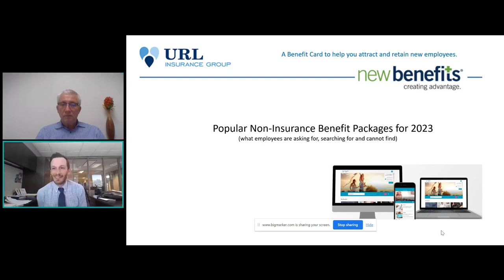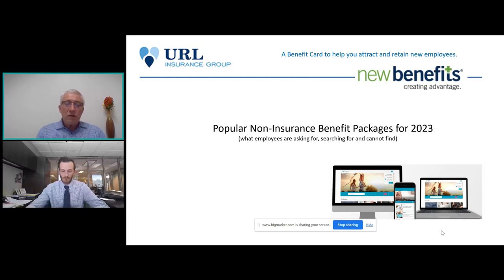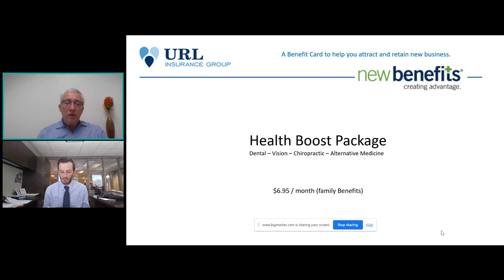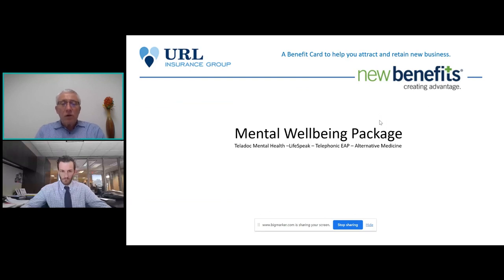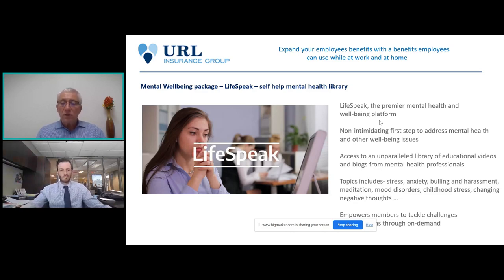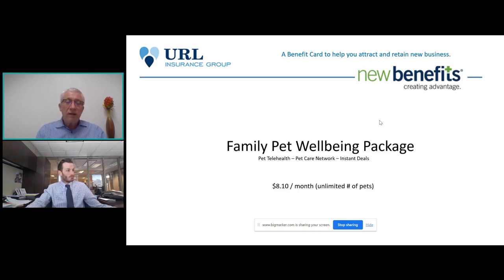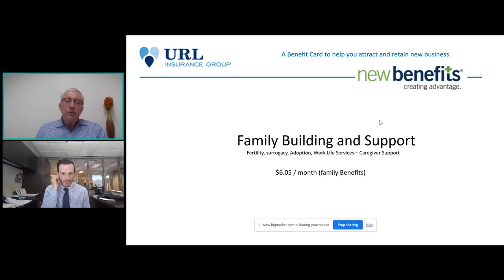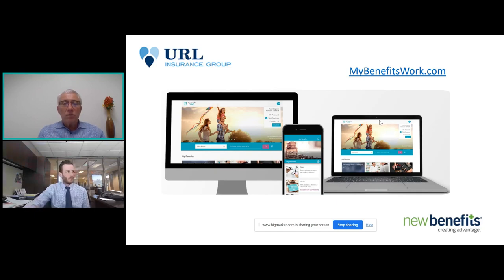Expanding benefits into all areas of your employee's needs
New Benefits is the largest Discount Medical Plan Organization (DMPO) in the country providing benefits to over half of the top 50 benefit agencies in the U.S. Employers are looking for more than traditional benefits for their employees and are actively searching for new ideas. We will discuss many of the most popular benefit categories of 2022 and what’s next for 2023. These are creative outside-the-box benefits we can't wait to cover with you!